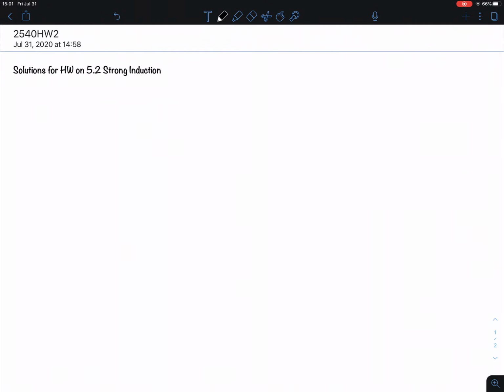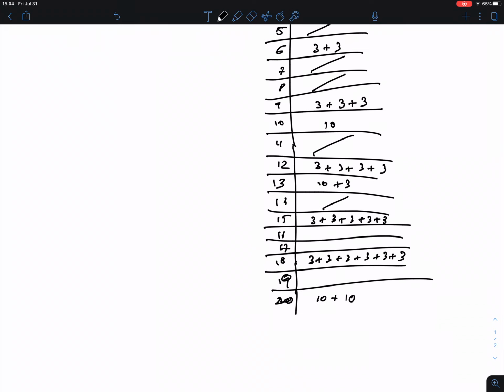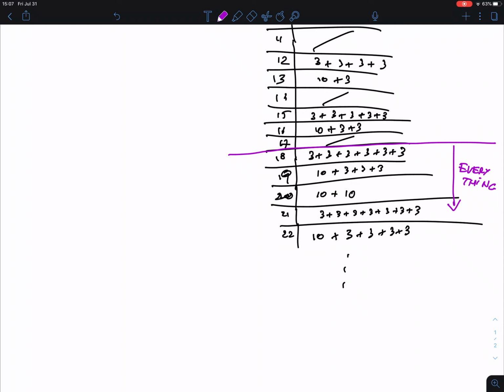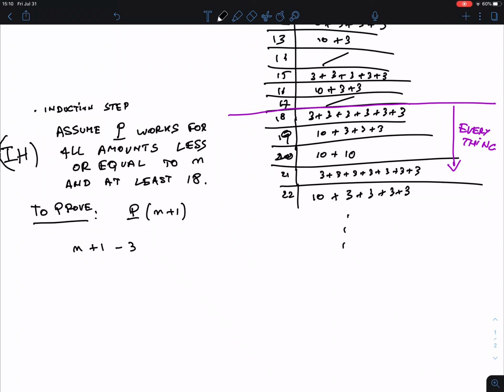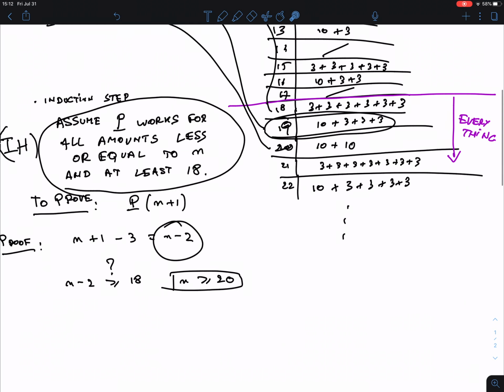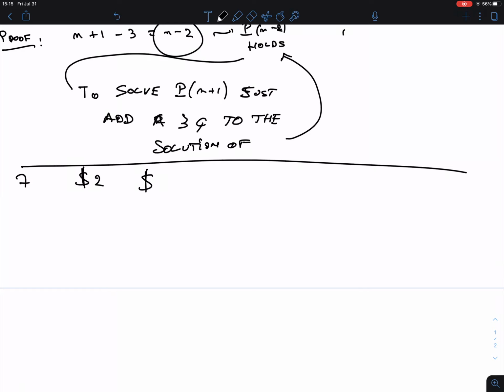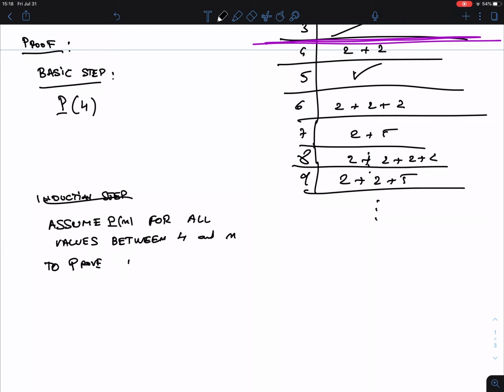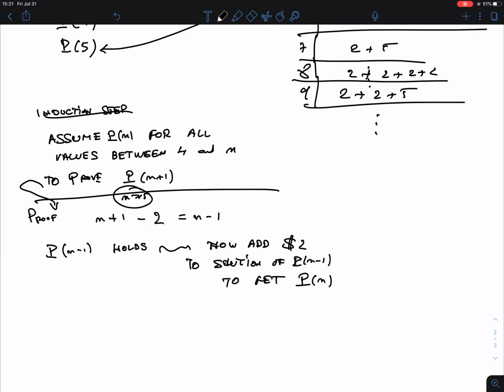2540HW2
Home work solutions from 5.2 Strong Induction.